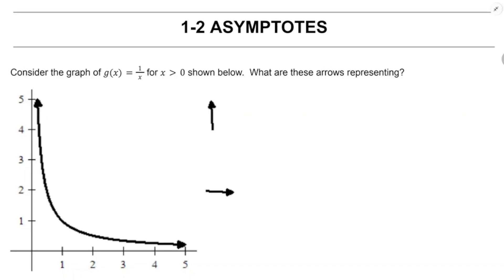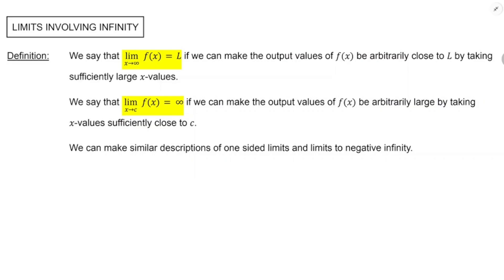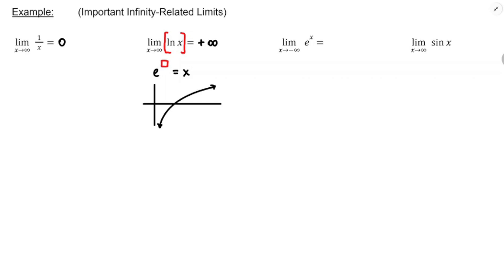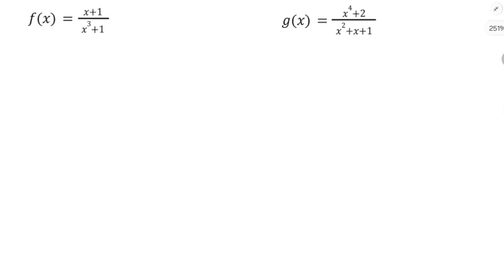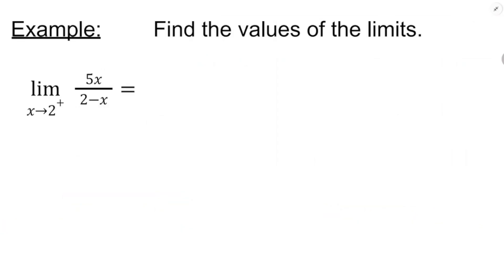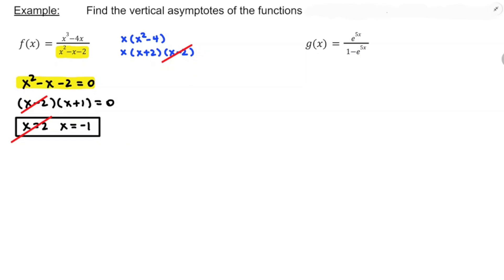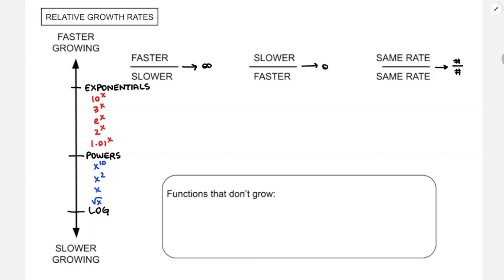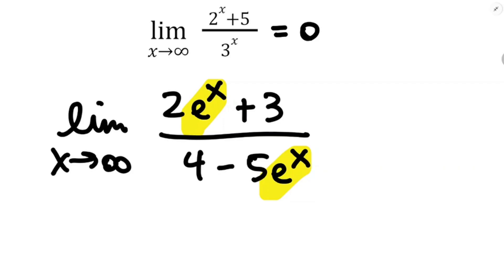The Connection Between Limits and Asymptotes